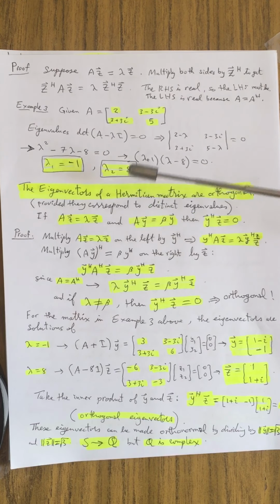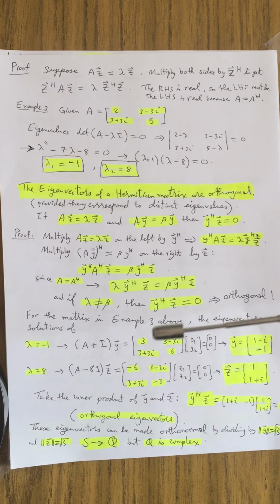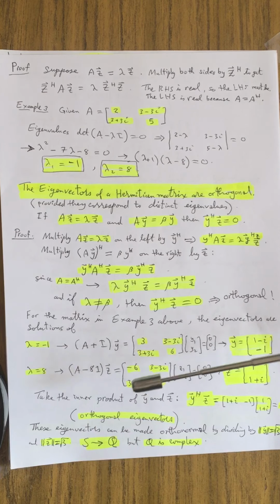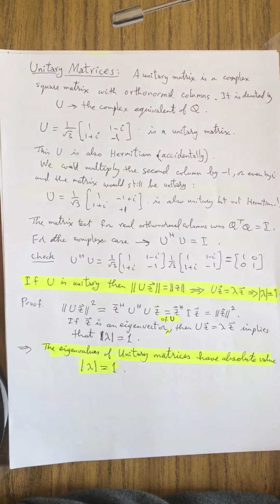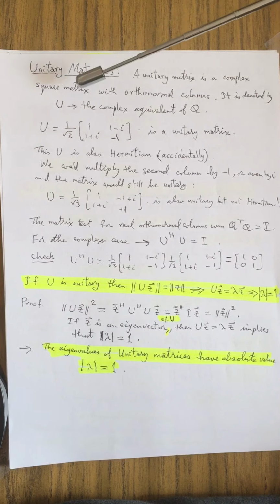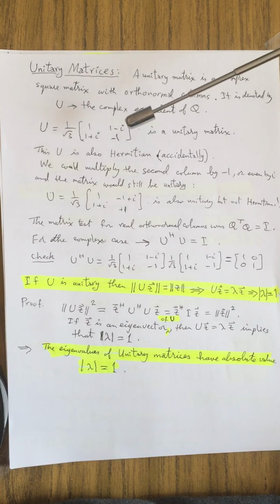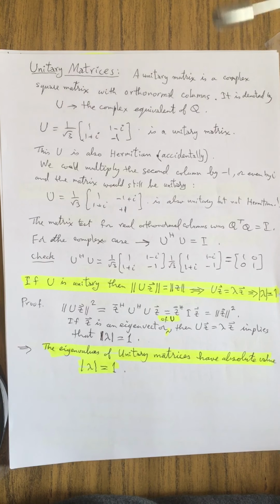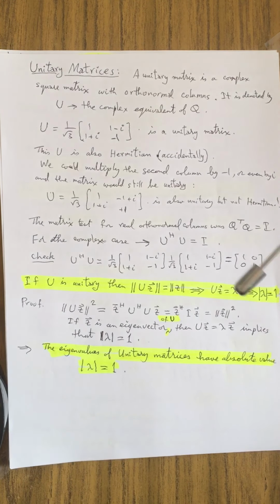Lecture 15 EE 204